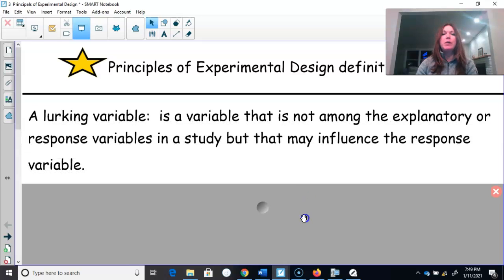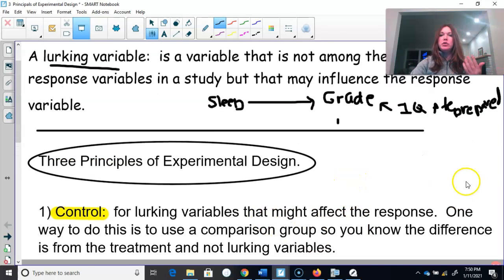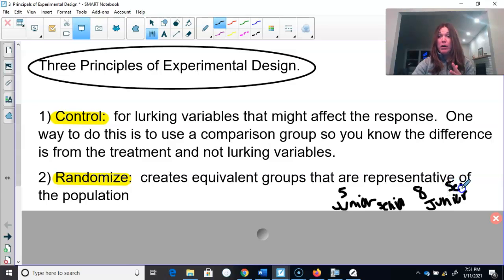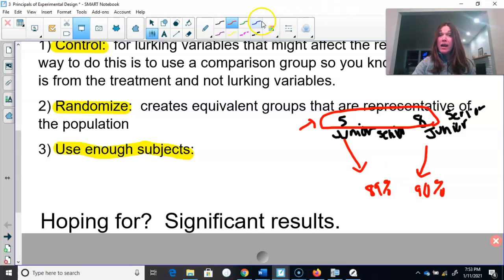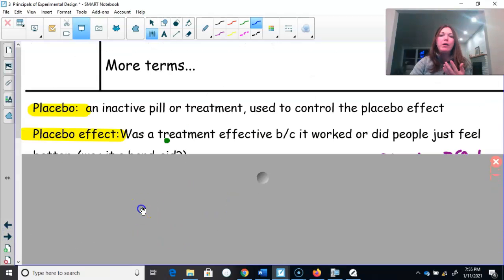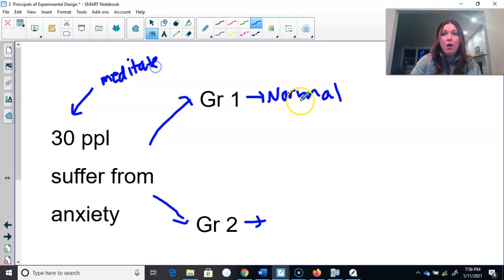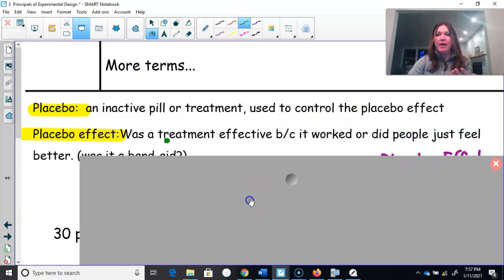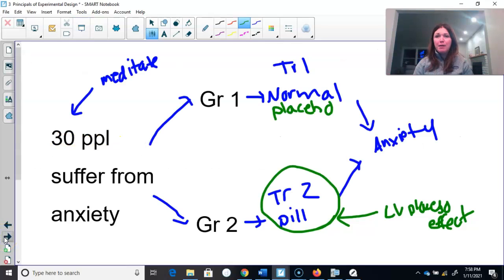Principles of Experimental Design